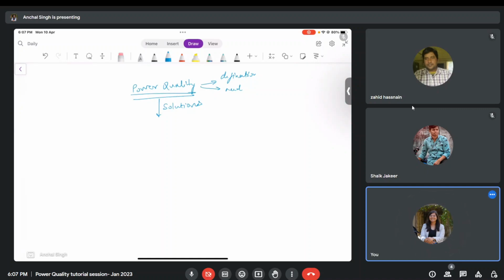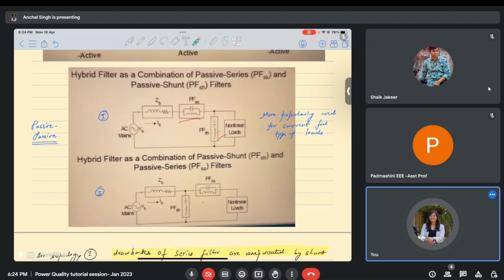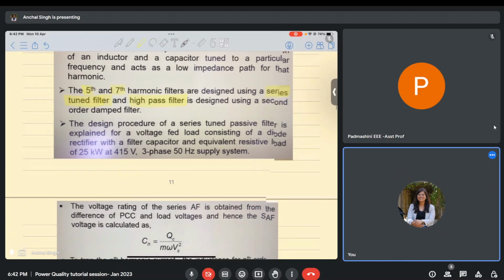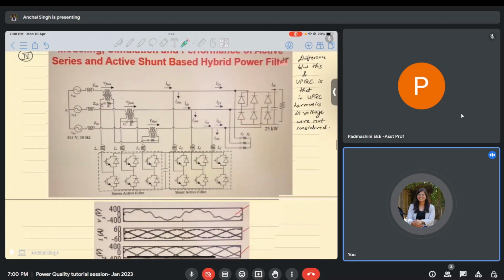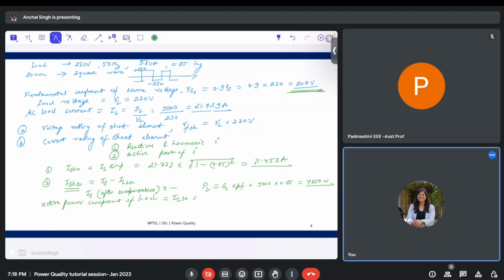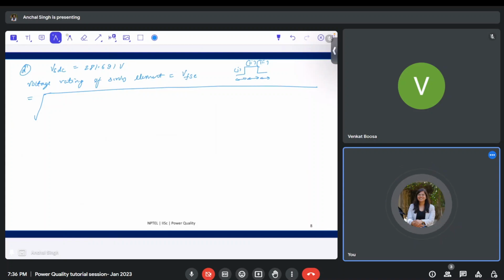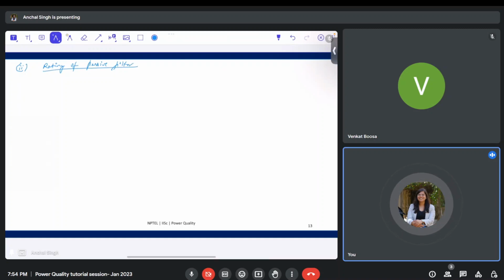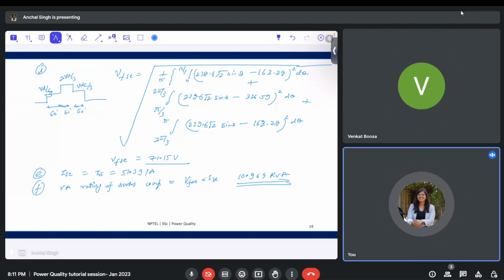Tutorial session - 10 - Power Quality Course - Nptel ( Prof Bhim Singh )